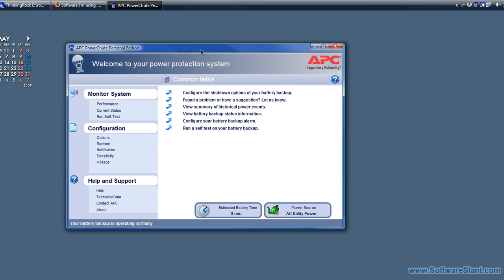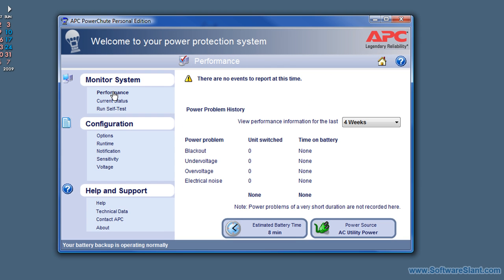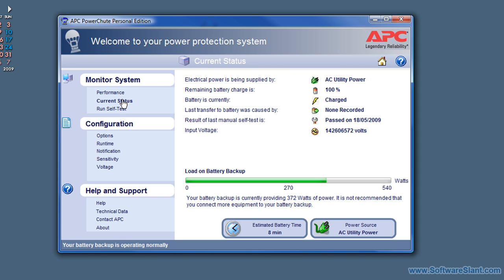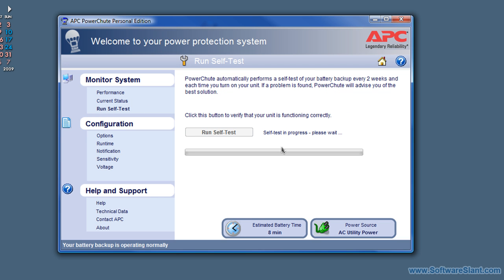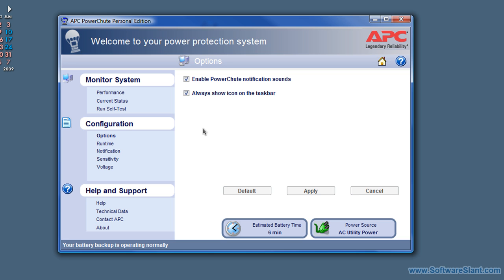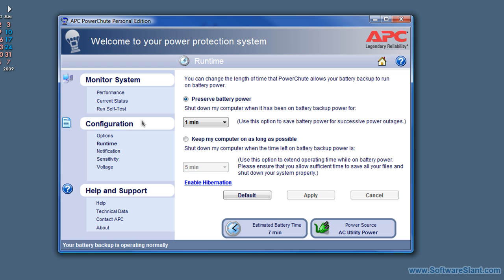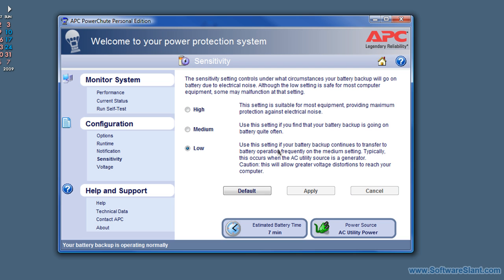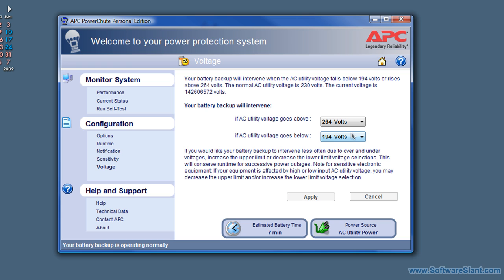APC PowerChute PE Software Video Review by SoftwareSlant.com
video review of APC PowerChute PE. It's a free program for APC UPS unit owners - to manage their uninterrupted power supply.